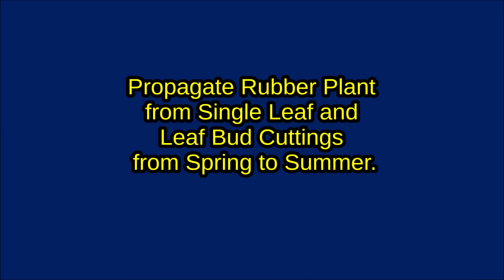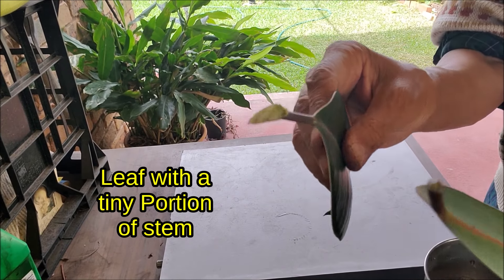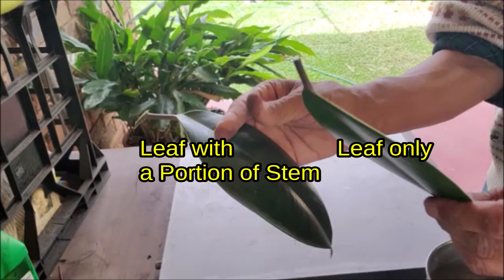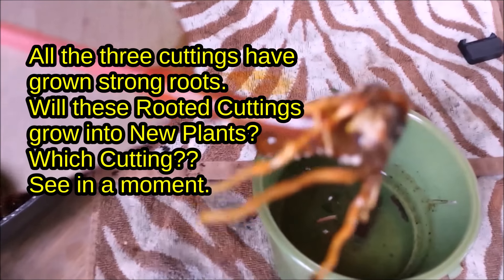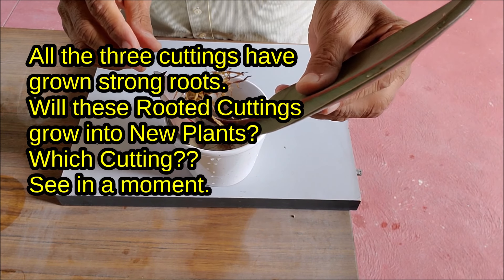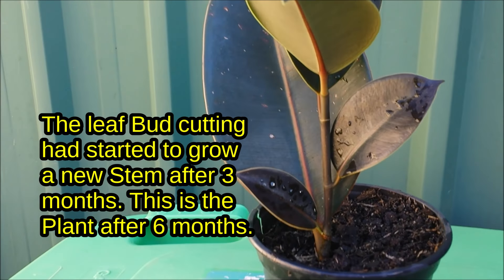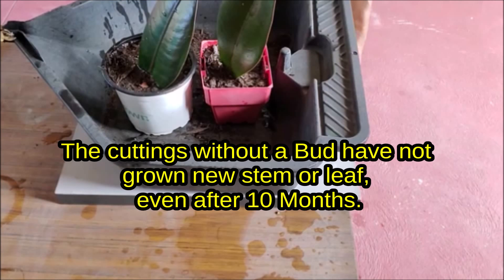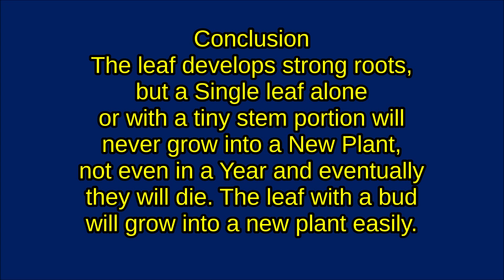How To Propagate Rubber Plant From Single Leaf Node Bud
Rubber plant propagation from leaf buds. Learn how to root a rubber plant Ficus Elastica leaf and leaf node bud. Can rubber plant grow from single leaf and from leaf node buds?
This video is shows the results of experiments of rubber plant propagation from a SINGLE leaf, Single LEAF BUD and a leaf with a portion of the stem, first in WATER and then in soil. It is shown that while the single leaf and leaf with a small portion of stem will grow new strong roots, but they will not grows new stems or leaves unless the leaf contains a bud attached to it. The rubber plant ficus propagation from LEAF BUDS takes much longer time to form roots as compared to its propagation from cuttings or layering method.

Videos on Rubber Plant Tree